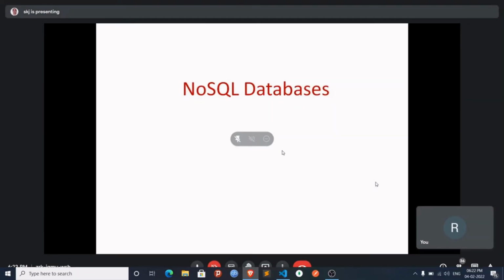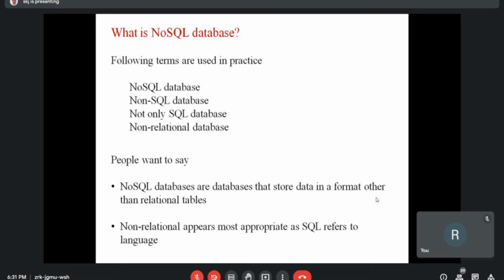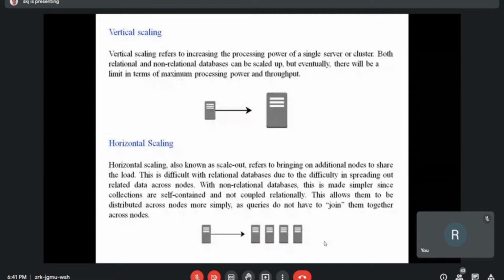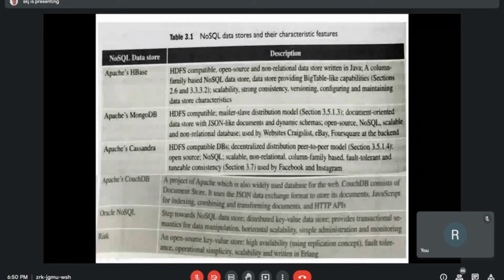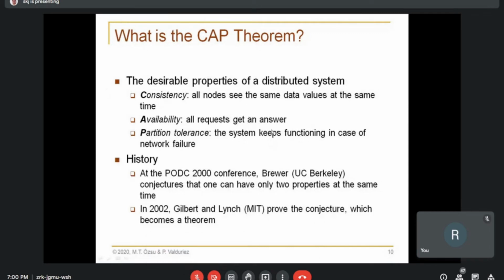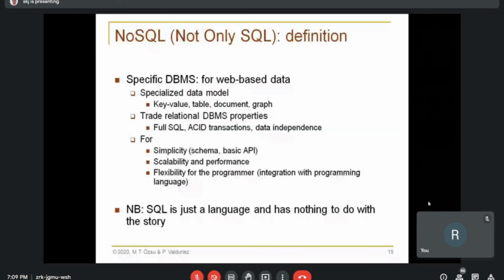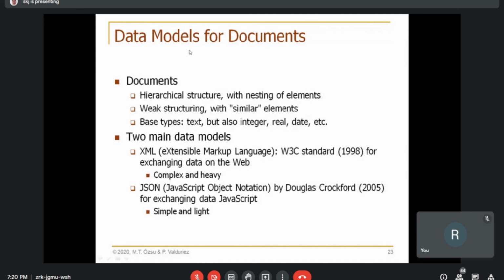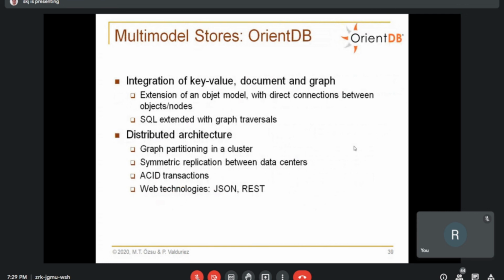NoSQL Databases-1: Introduction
NoSQL Databases: Introduction
This video is running class video delivered to B Tech 8th semester Computer Engineering Department at NIT, Kurukshetra (INDIA)